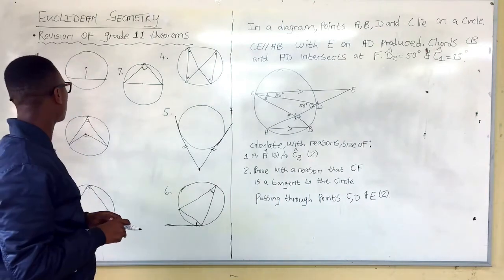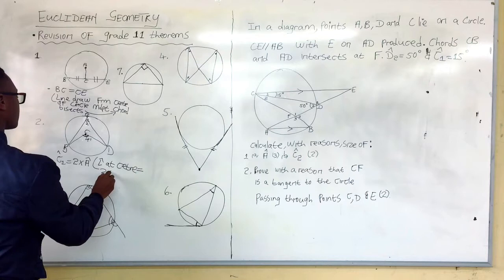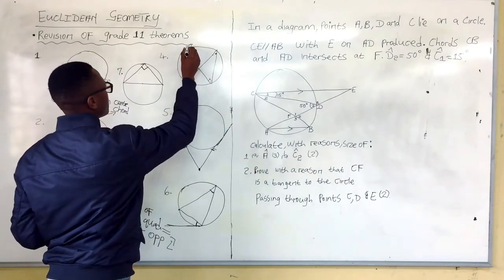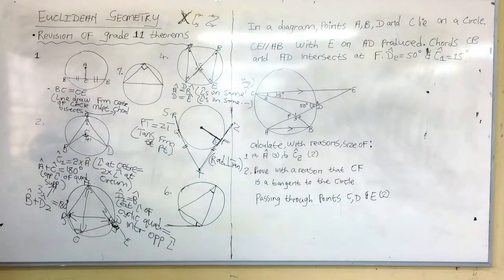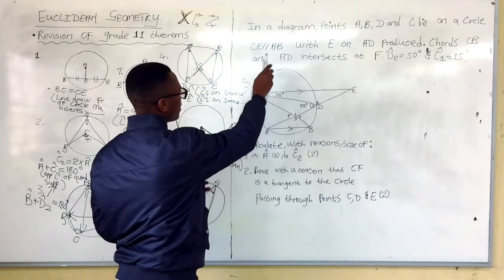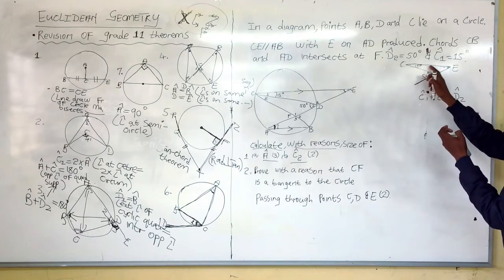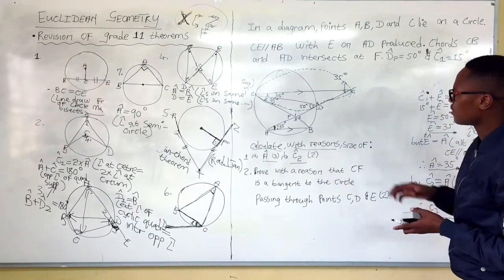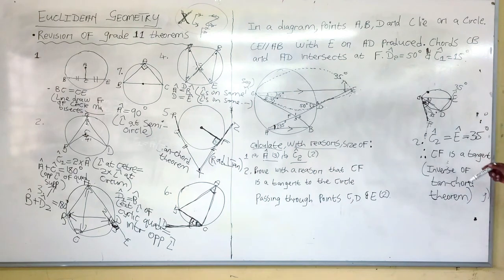MATHEMATICS- EUCLIDEAN (circles) GEOMETRY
Clarification of important theorems and their application on exam-type questions